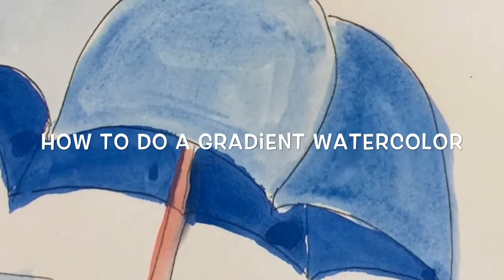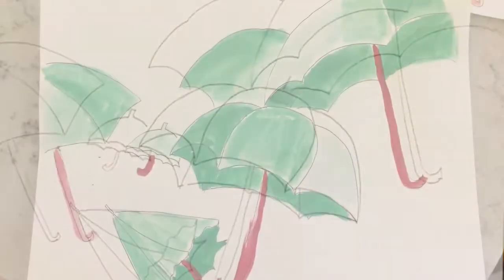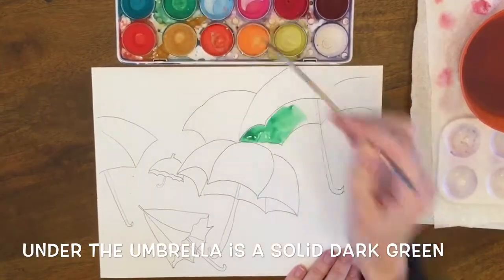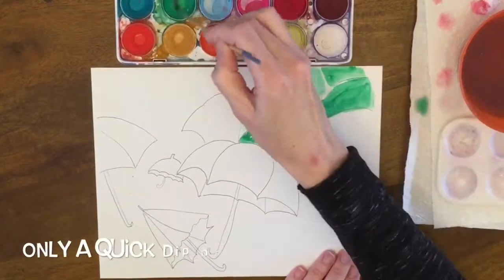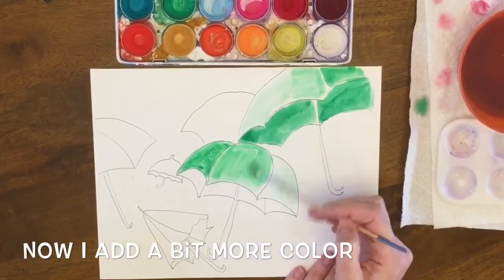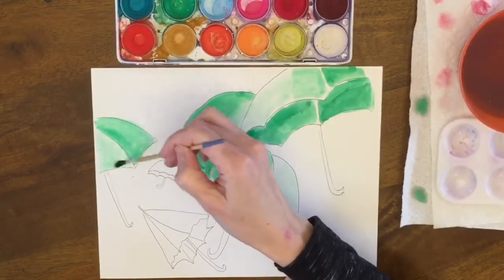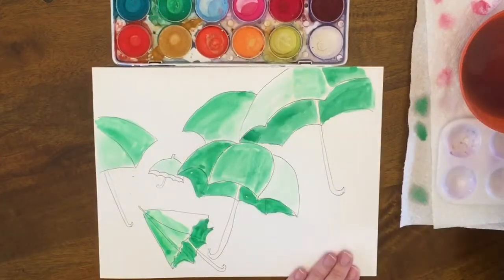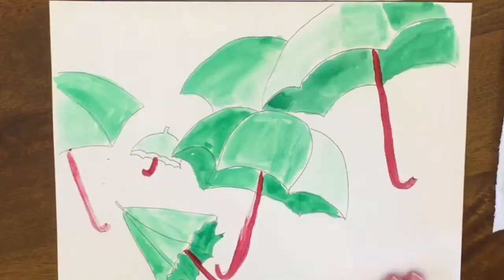Watecolor Gradient based on Renoir “The Umbrellas”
Watercolor gradient based on “The Umbrellas” by Renoir for K-12 kids